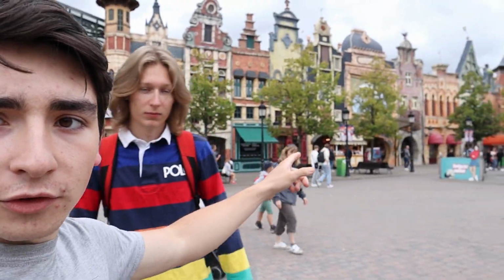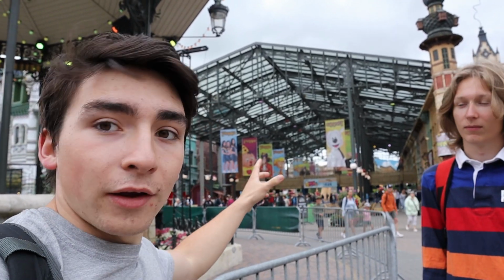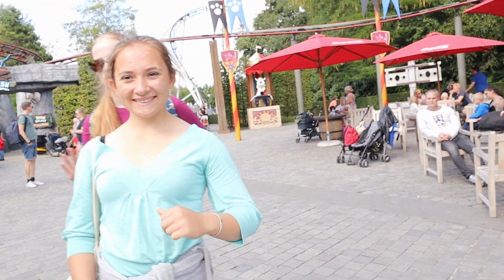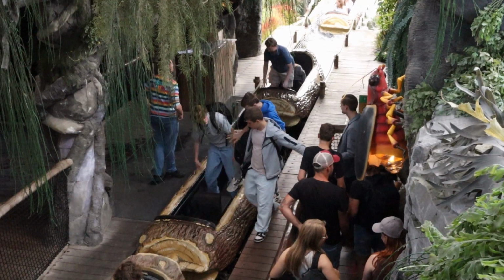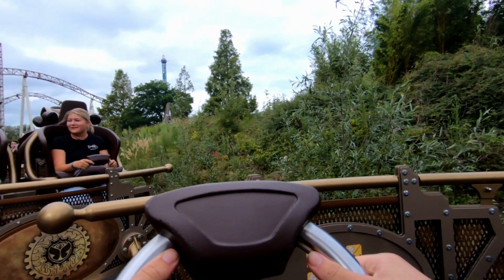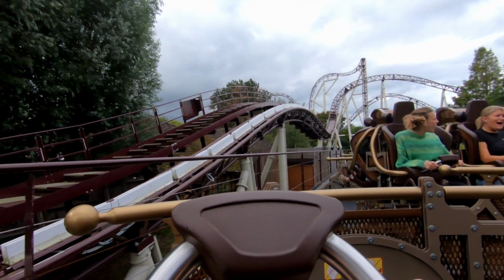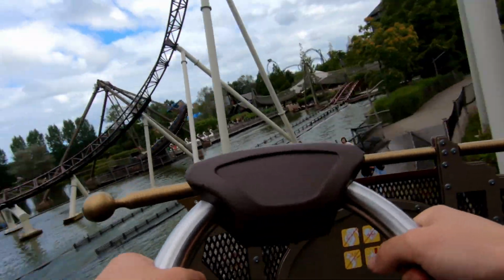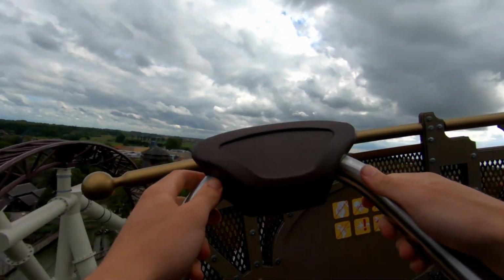FULL of Surprises! - Plopsaland De Panne VLOG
Plopsaland De Panne is home to many different attractions including The Ride to Happiness which many consider to be the best roller coaster in the entire world! Join my friends and I as we explore Plopsaland for the first time, bringing you guys onboard all the roller coasters as well. @Stubwood_on_YT

All music used in this video is not owned by myself:

Ride to Happiness On Ride Theme - Tomorrowland
Non Copyright Vlog Music